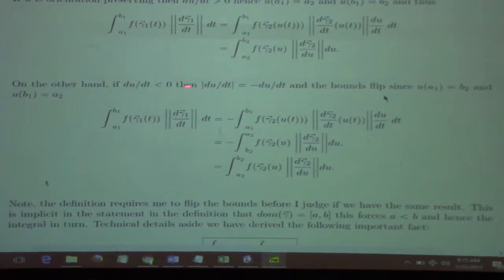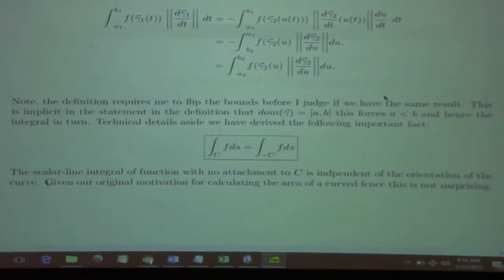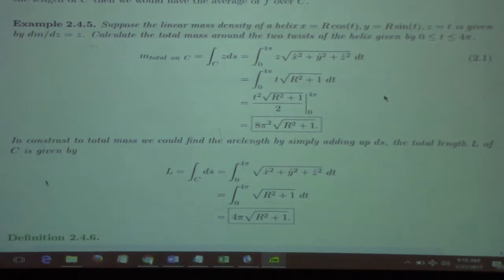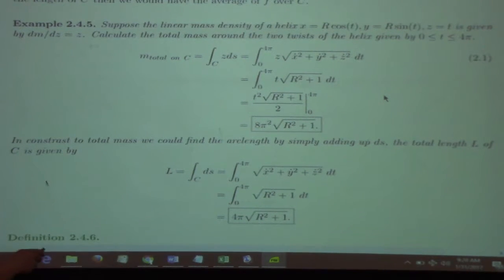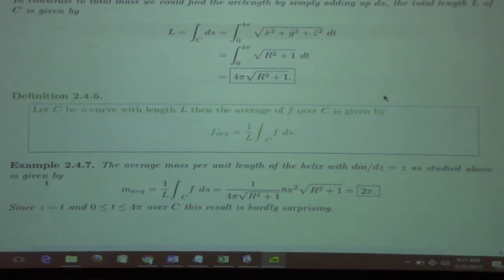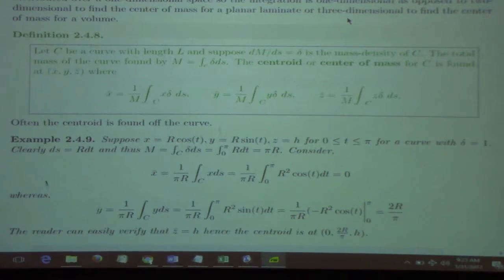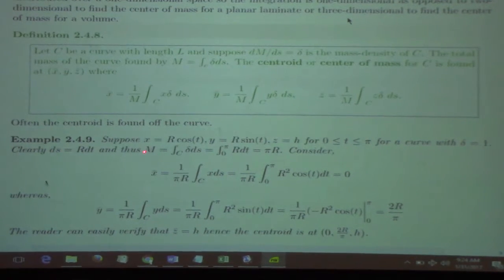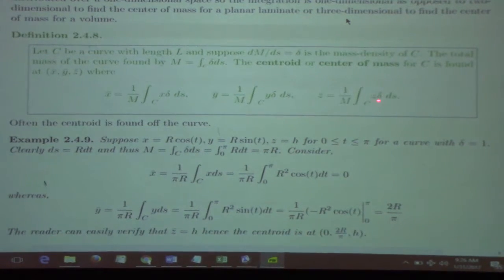Multivariate Calculus: motion, Kepler's Laws in brief, int. w.r.t. arclength, 1-31-17, part 2